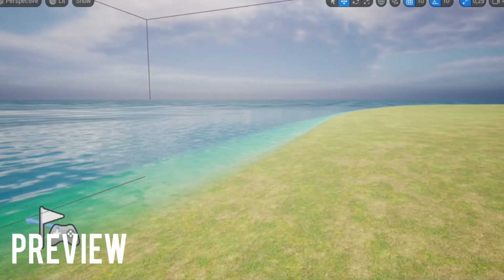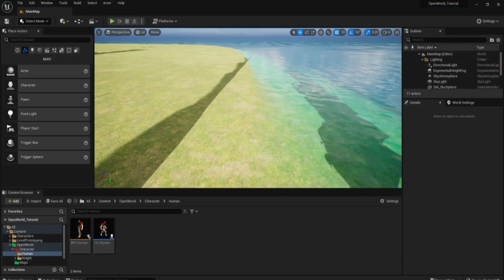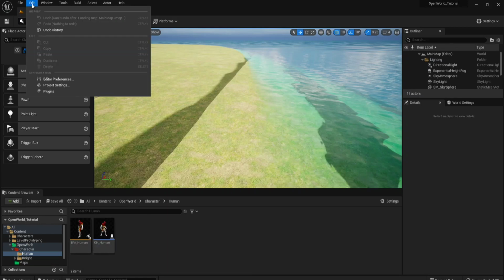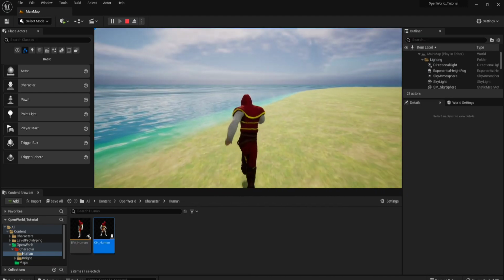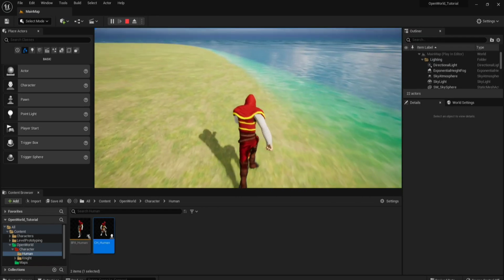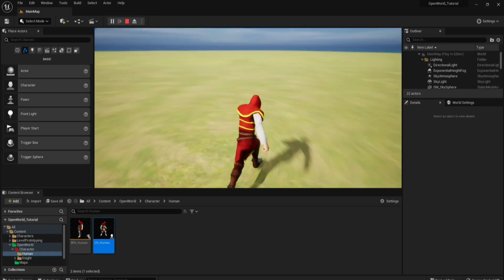Unreal Character Locomotion Movement - Walk-Run and Sprint - UE5 Open World Tutorials #3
Hey Guys!
In this Part, I will explain how to implement toggle Run-Walk and Sprinting into our Third Person Character using Animation blendspace and Animation blueprint .
The Player can toggle the Character running and walking using "Caps-Lock" and sprint by holding Down "Left Shift" Key. Each of these Movement States will be animated using 2D Animation Blendspaces. All the Animations and Characters are from mixamo .

► Patreons will have access to Exclusive Images about the Project and other Benefits